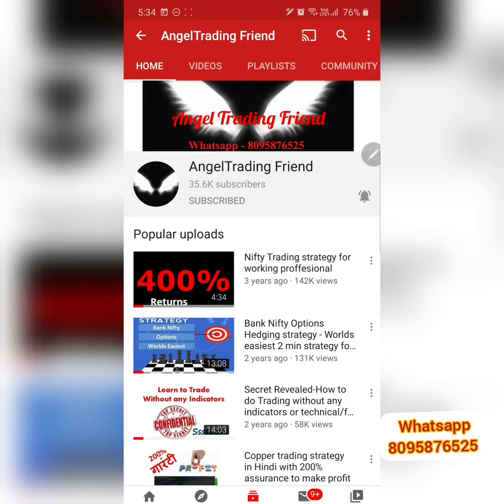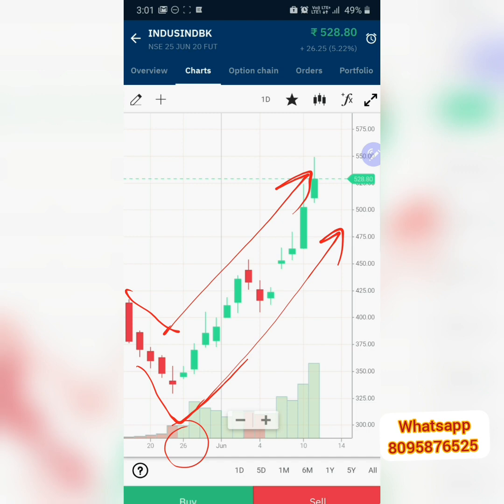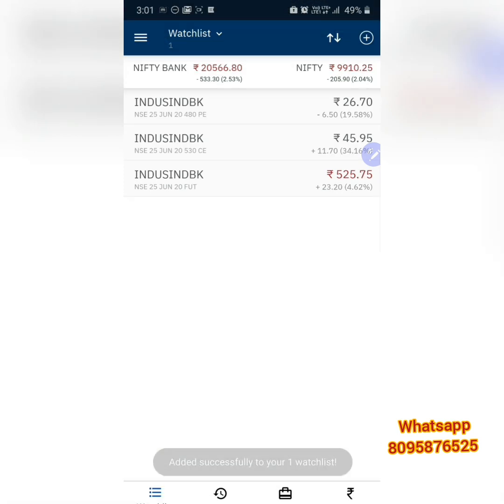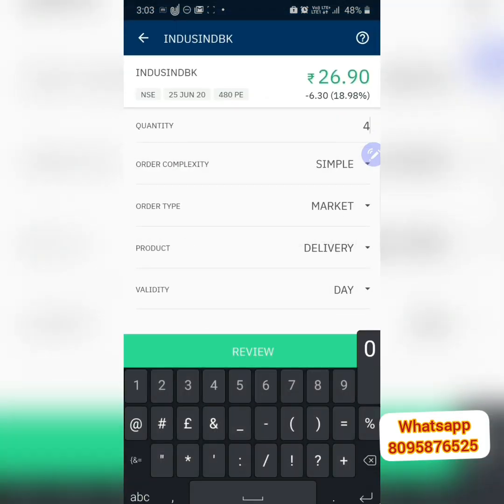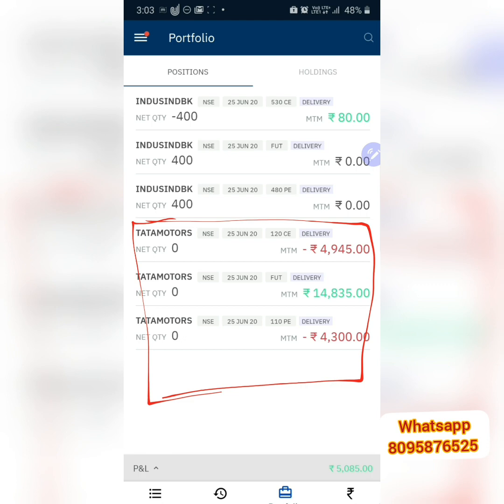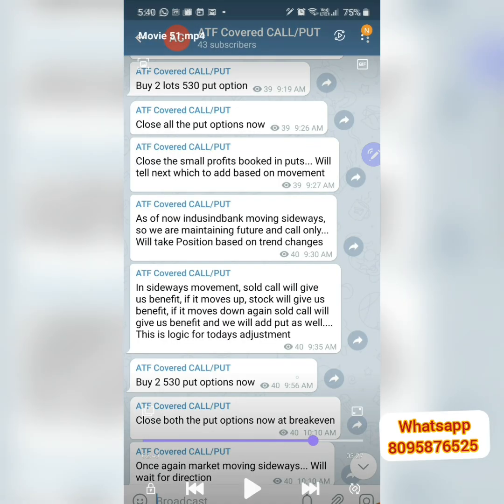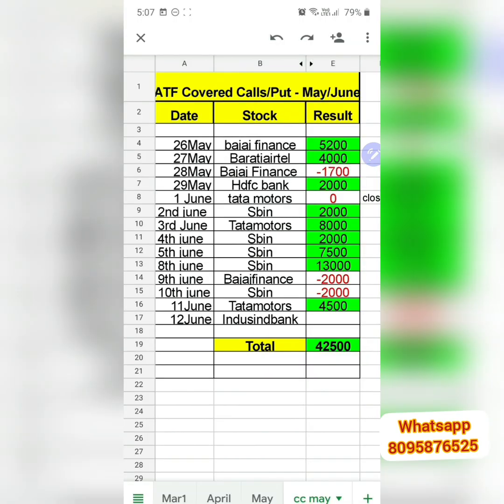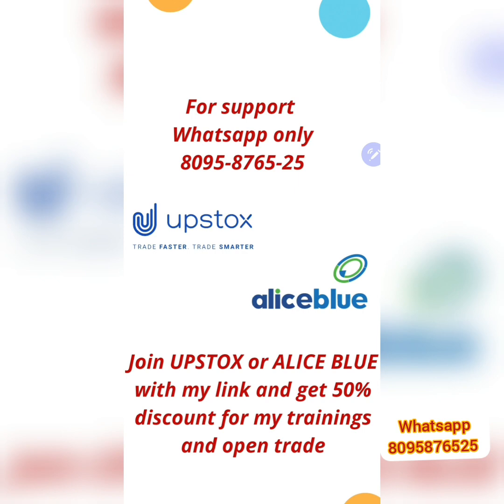12 June 2020